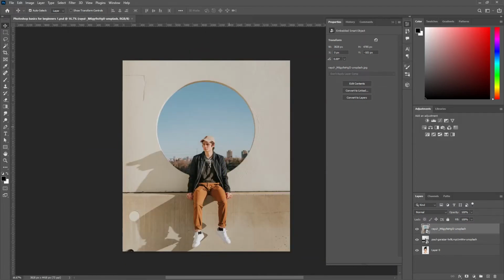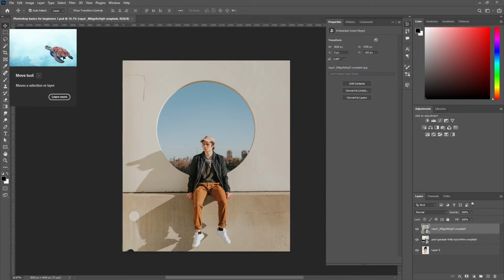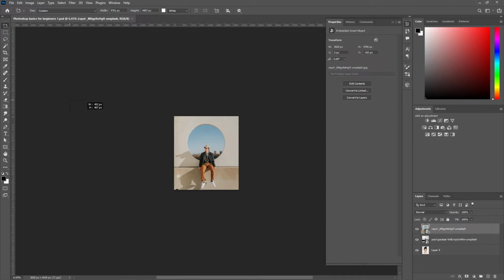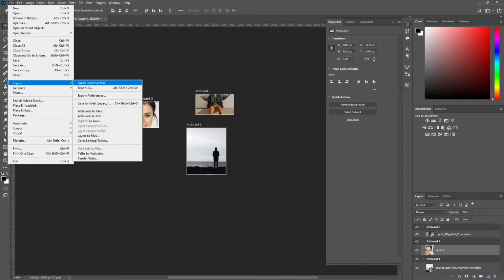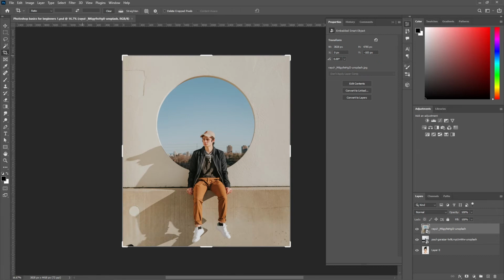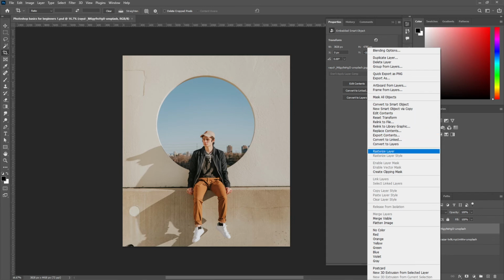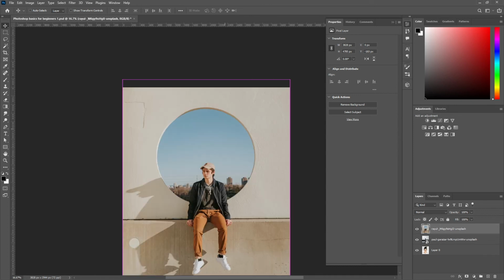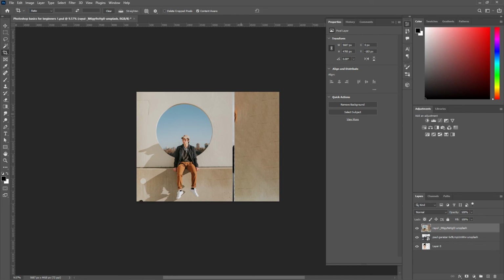Photoshop Basics for Beginners - 1 | Tutorial series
This is the first part of my playlist on Photoshop tutorials for beginners (Photoshop Beginners series). In this tutorial, I will teach you how to use some of the Photoshop tools and their shortcuts along with some bonus tips.

00:00 - Introduction
00:27 - Move tool
01:34 - Artboard tool
03:22 - Crop tool
05:22 - Outro

Photo by Jake Nackos on Unsplash
Photo by rayul on Unsplash
Photo by Paul Garaizar on Unsplash
Photo by Joanna Nix-Walkup on Unsplash
Photo by Alex Geerts on Unsplash